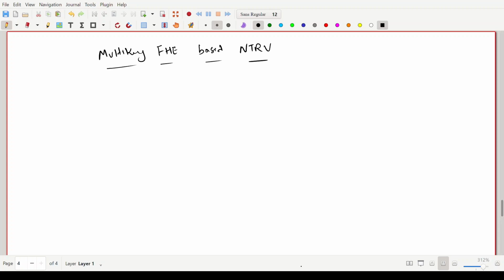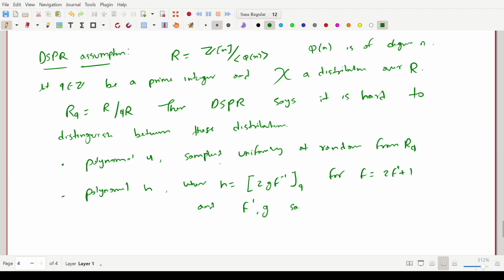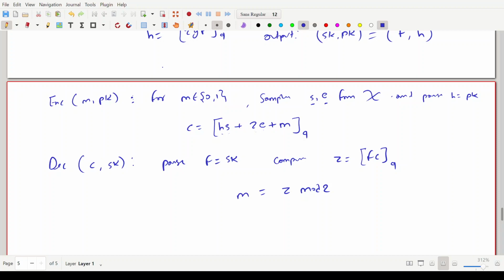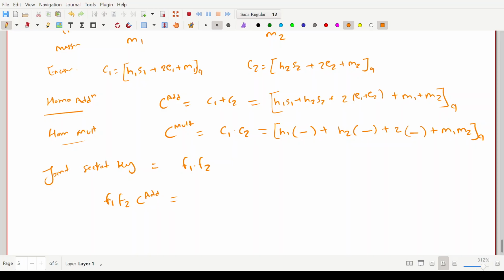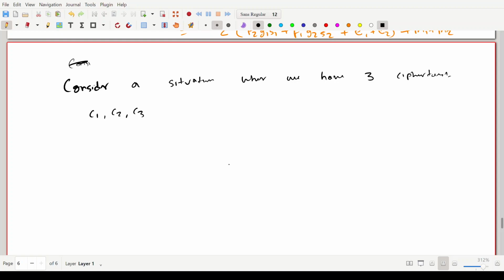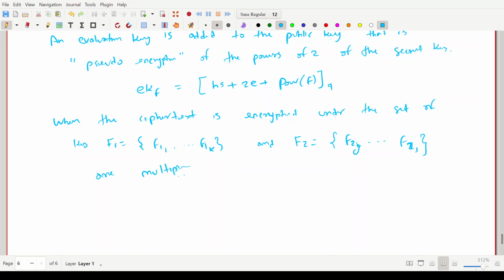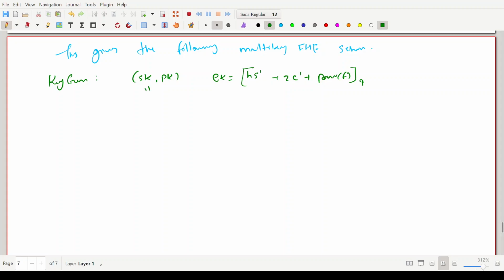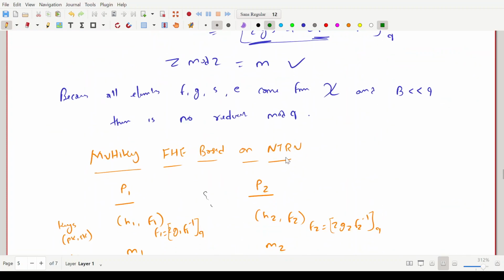FHE Lecture 09: NTRU Based FHE & MKFHE